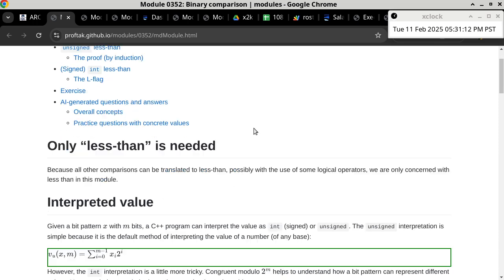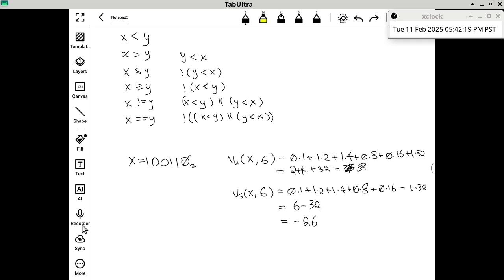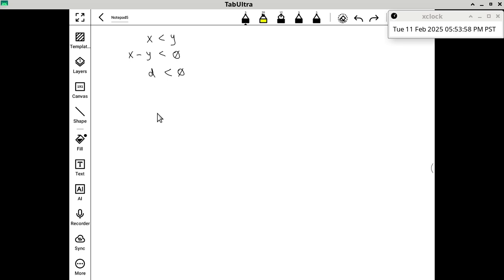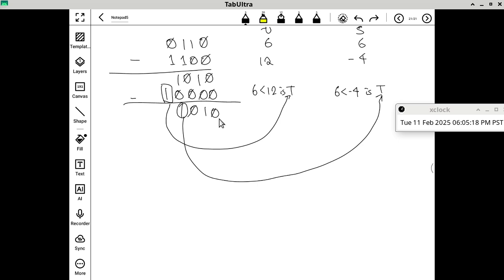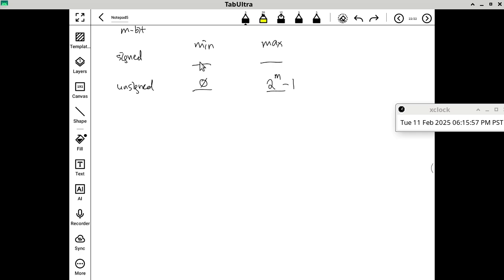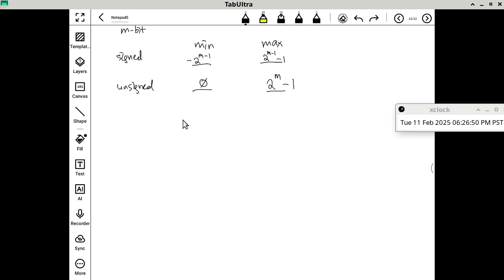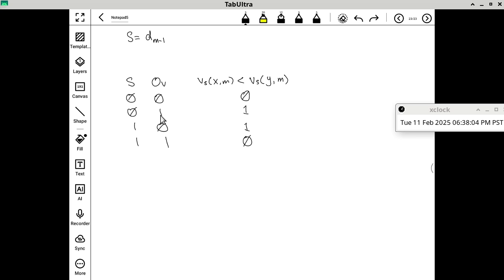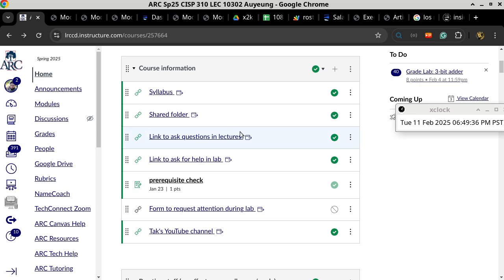20250211 CISP 310